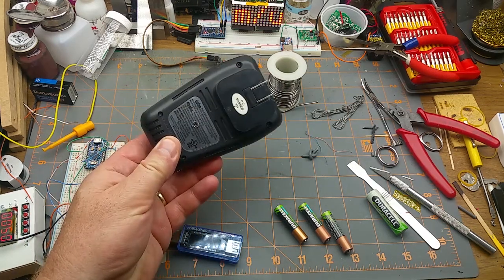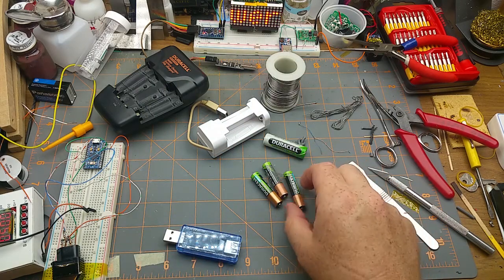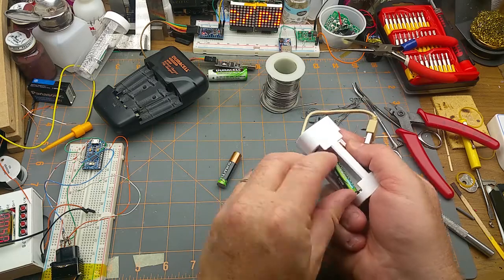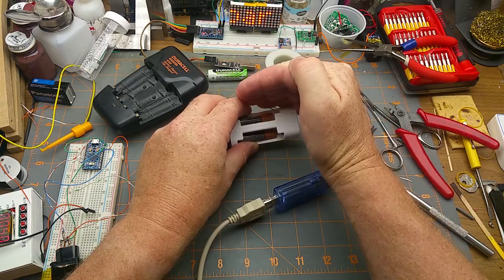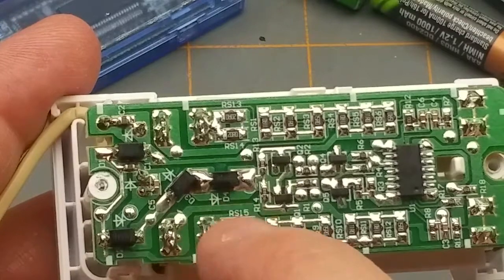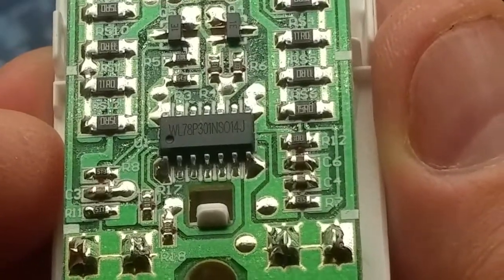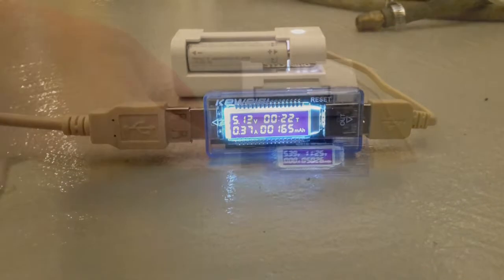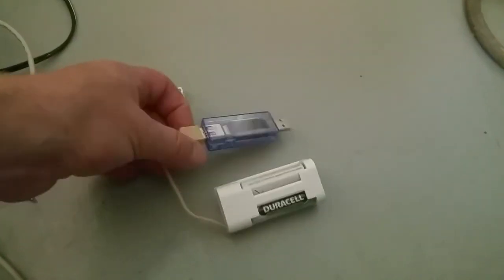Ikea charger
After the teardown and pseudo-repair of my old battery charger, I decided to spend the princely sum of $4 to get a replacement.

And here it is, the Vinninge from Ikea.